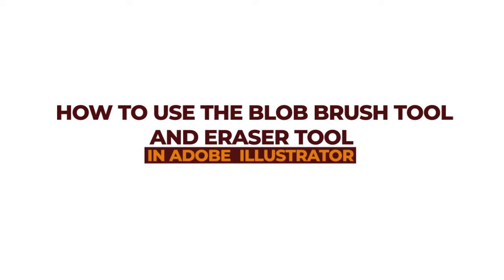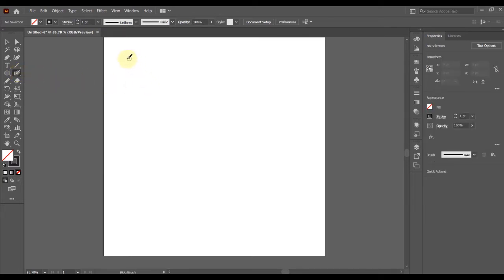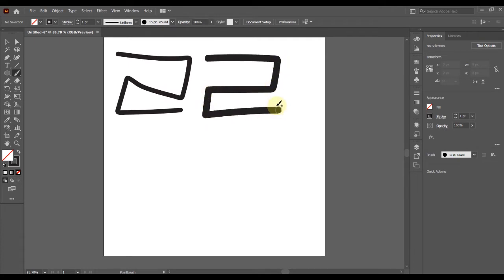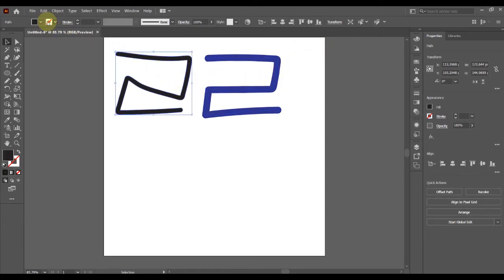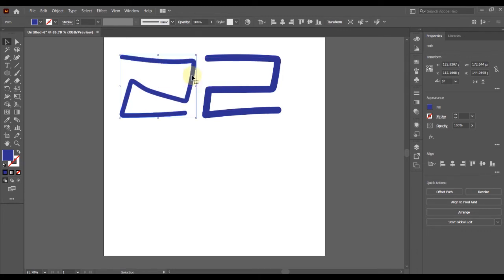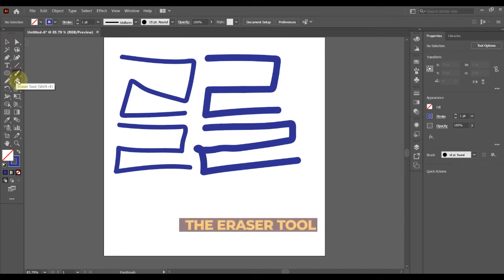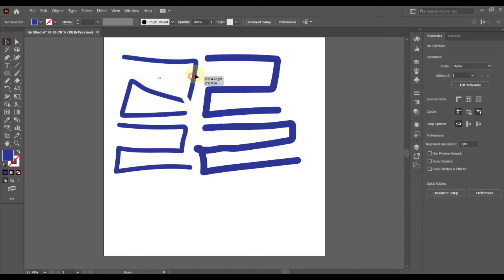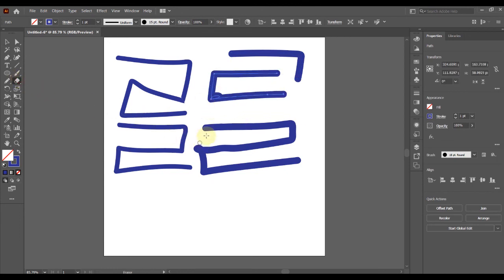HOW TO USE THE BLOB BRUSH TOOL IN ILLUSTRATOR WepTech Academy